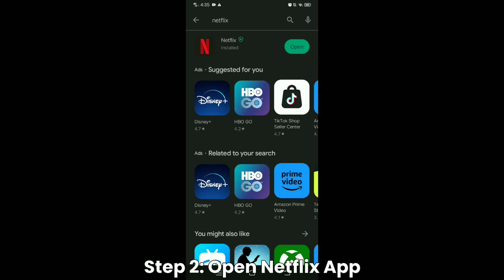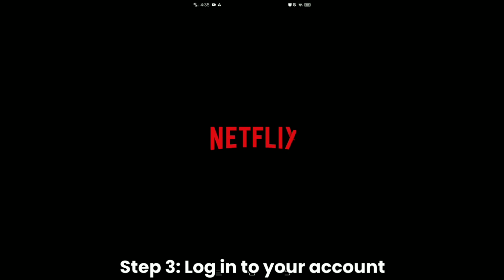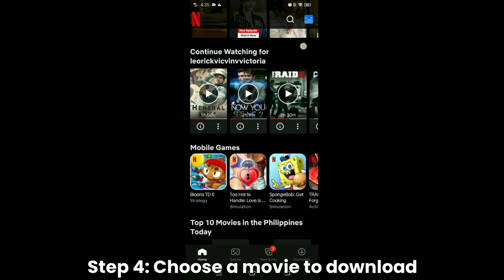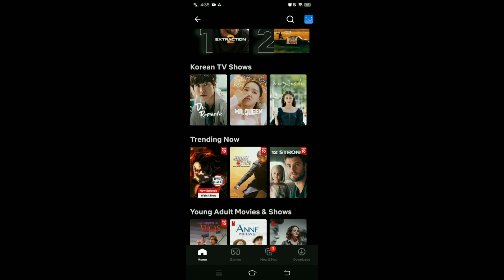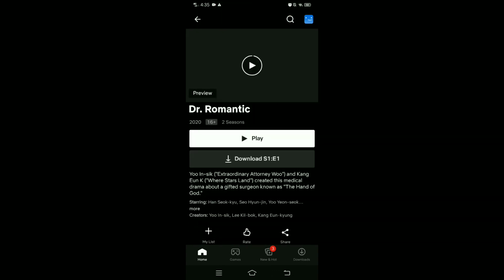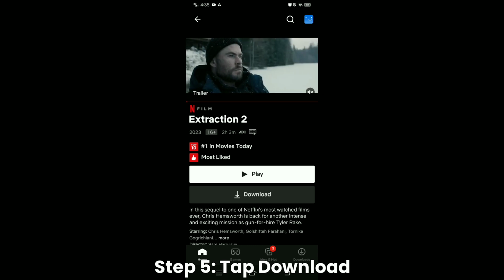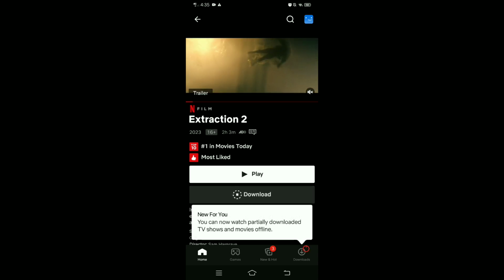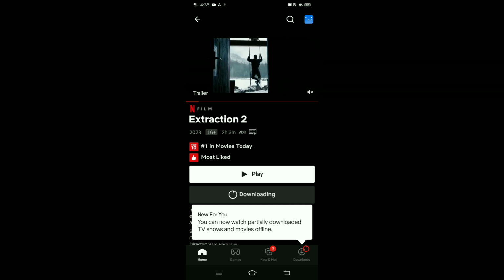Download Movies & Series Offline In Netflix (2023)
In this video, we'll guide you through the process of downloading Netflix movies and series offline, allowing you to enjoy your favorite content even when you don't have an internet connection. Whether you're planning a long flight, going on a road trip, or simply want to watch your favorite shows without using data, learning how to download Netflix movies and series offline is a game-changer. Follow our step-by-step instructions and never miss a moment of entertainment, wherever you are.

✅ Why downloading Netflix movies and series offline is beneficial for uninterrupted entertainment on the go
✅ Step-by-step guide to downloading Netflix content offline (2023)
✅ Accessing the Netflix app on your mobile device
✅ Identifying downloadable content and managing download quality settings
✅ Tips for organizing and managing your downloaded Netflix content

🎬 Enjoy Entertainment Anywhere! 📥
Downloading Netflix movies and series offline empowers you to enjoy your favorite content without relying on an internet connection. Whether you're traveling, commuting, or simply want to watch Netflix without using data, this tutorial will show you how to download movies and series for offline viewing. Say goodbye to buffering and stream your favorite shows anytime, anywhere.

🔑 Step-by-Step Instructions 🔑
Our comprehensive tutorial will walk you through the process of downloading Netflix movies and series offline. From accessing the Netflix app on your mobile device to identifying downloadable content and managing download quality settings, we'll cover it all. Follow our step-by-step instructions to unlock the convenience of offline entertainment with Netflix.

Stay up to date with the latest tips, tricks, and strategies for maximizing your Netflix experience. We're here to help you make the most of your Netflix subscription and enhance your streaming capabilities.

We value your feedback! We're here to assist you in downloading Netflix movies and series offline and ensure you never miss out on your favorite entertainment, no matter where you are.